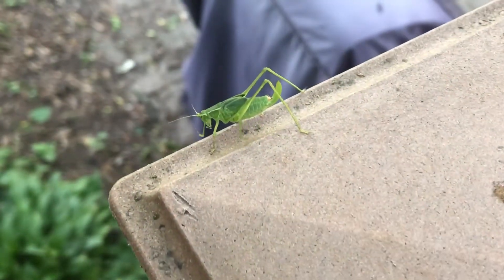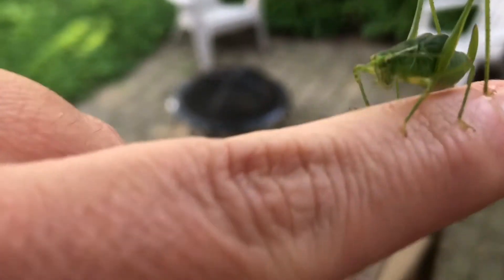Adventures in My Backyard w/Ms. Kristen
Ms. Kristen looks at big bugs in her backyard. She also has a special guest today.